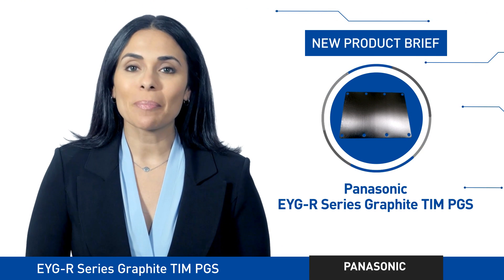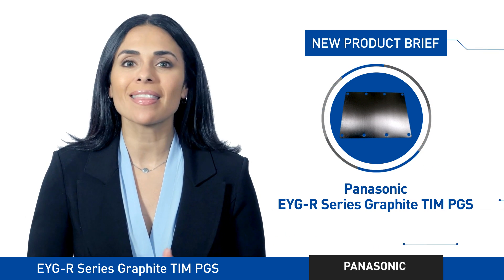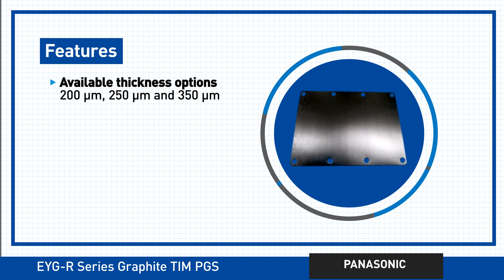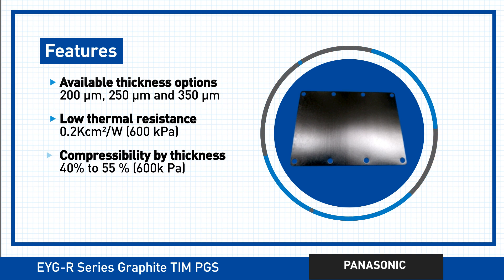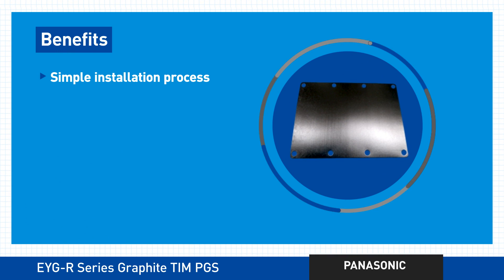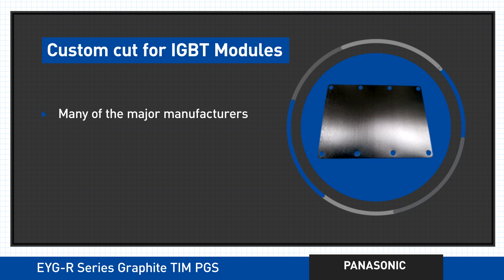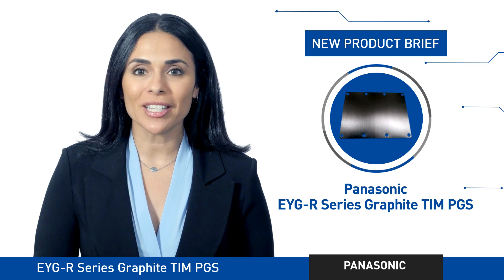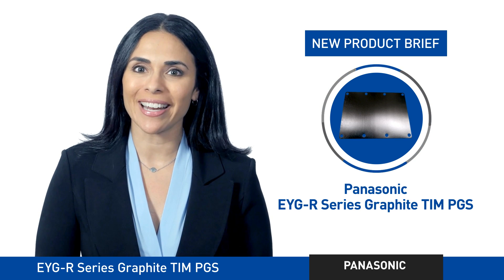GraphiteTIM (Compressible Type) PGS with Low Thermal Resistance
Thicker PGS GraphiteTIM solution in 250 µm and 350 µm thickness options.